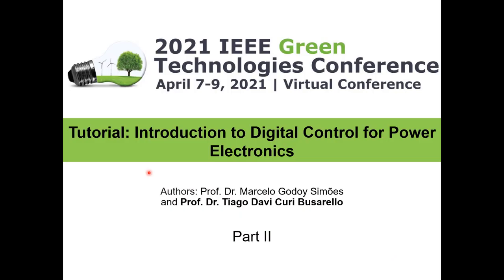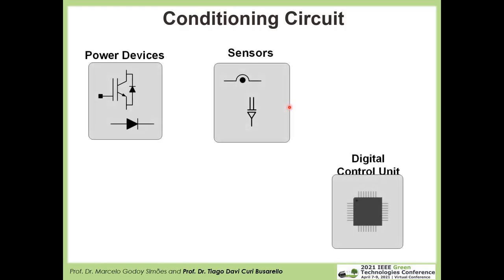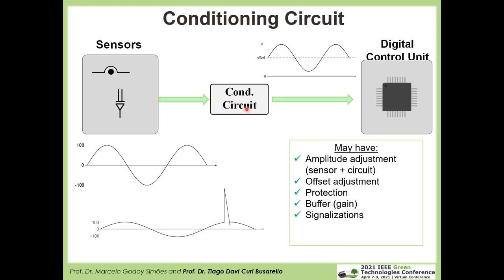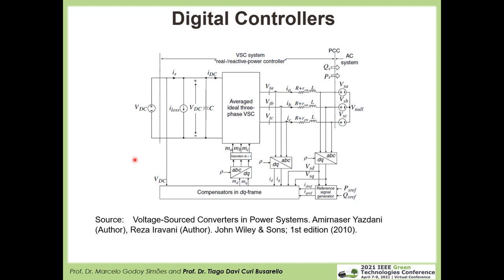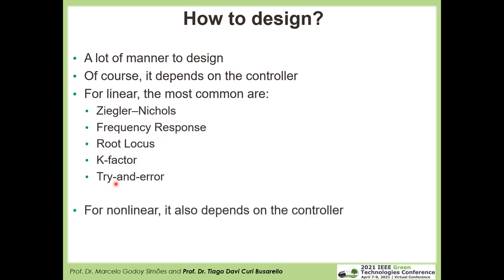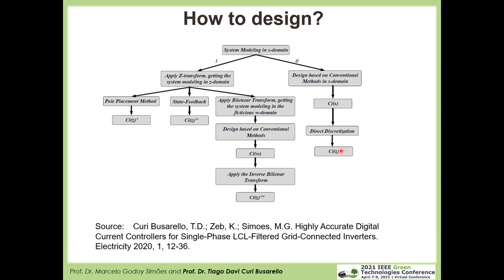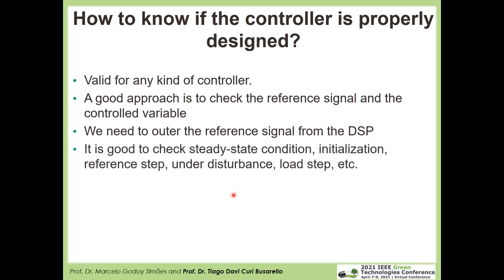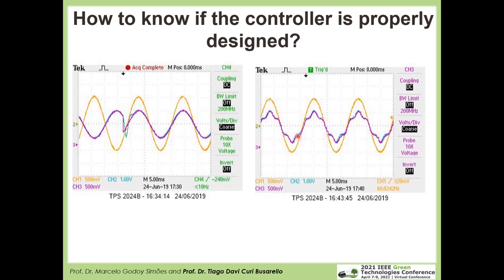Introduction to Digital Control for Power Electronics - Part 1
Introduction to Digital Control for Power Electronics

Content:
Video 1: sensing and conditioning circuits, digital controllers for power electronics, methods of designing digital controller, discretization methods, digital filters.

Video 2: delay of digital control, DSP, programming through simulation software, examples of digital controllers for a grid-connected inverter.

Prof. Dr. Tiago D. C. Busarello